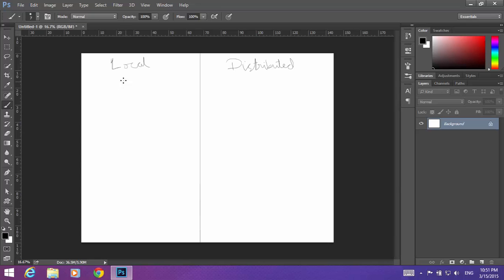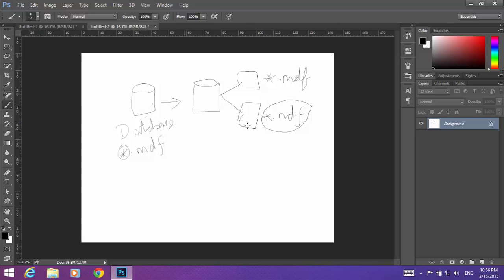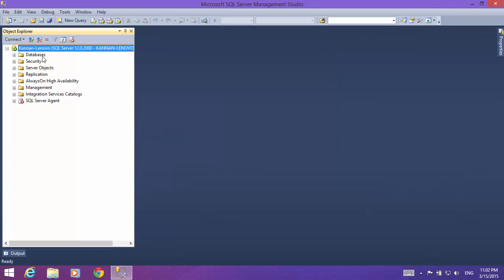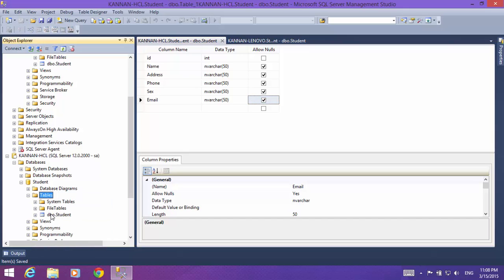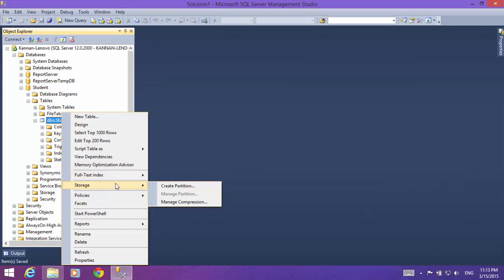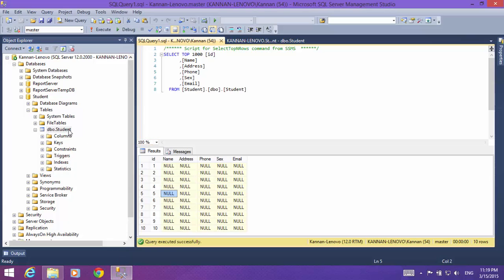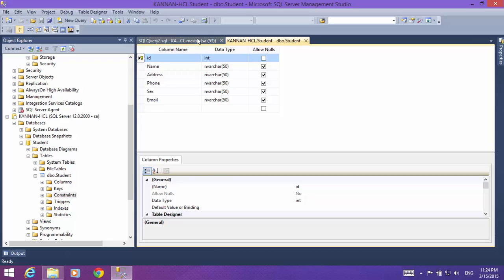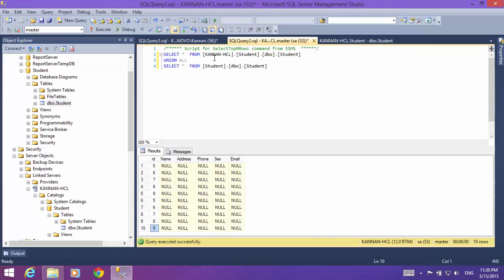Partitioning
The partiton of database in SQL SERVER 2014.